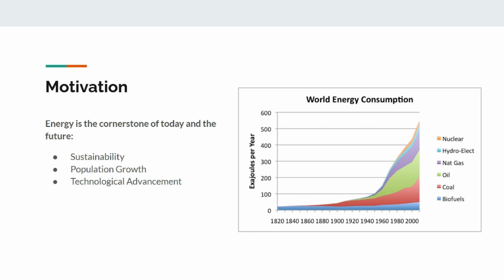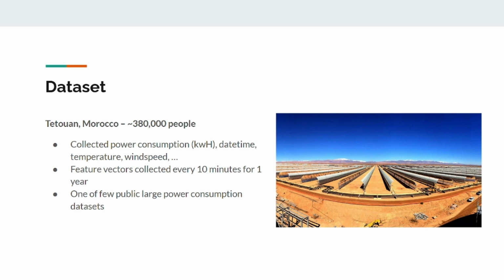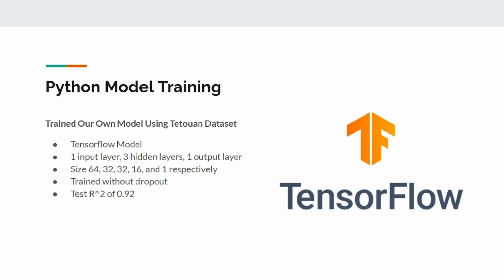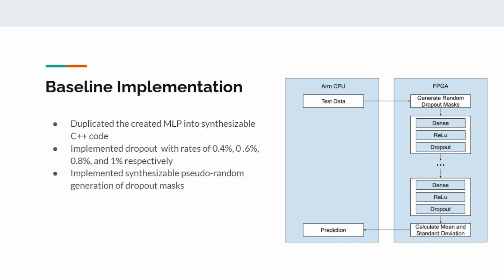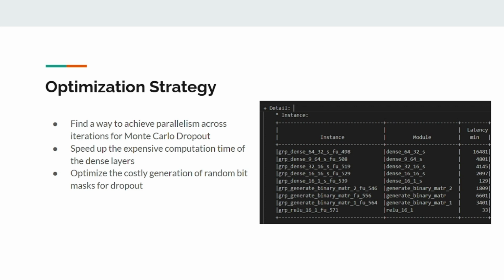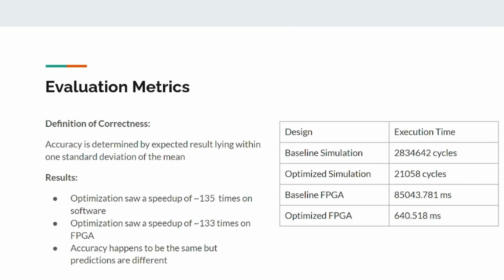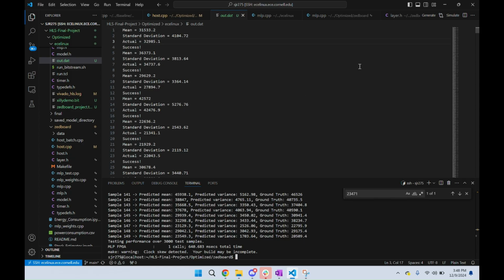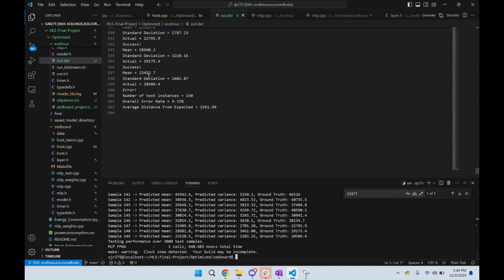Electric Power Consumption Prediction Model || Final Project || ECE6775 FA24